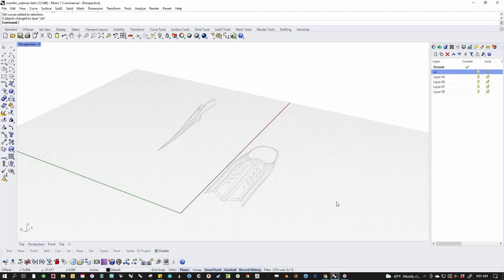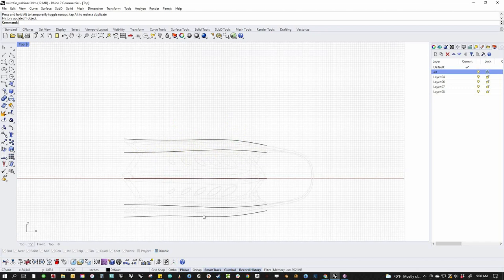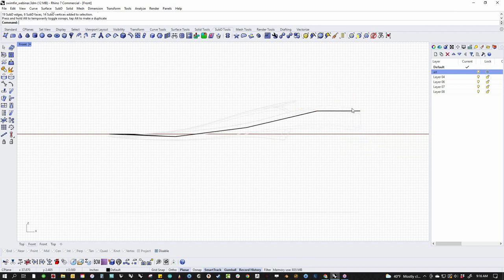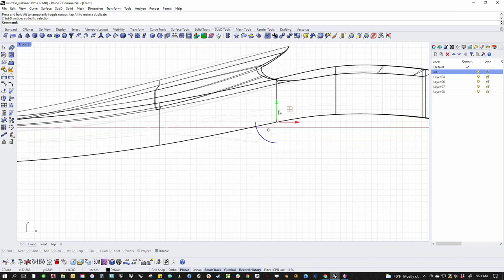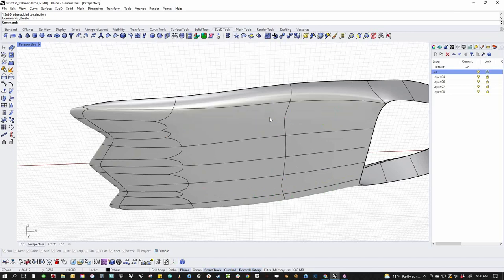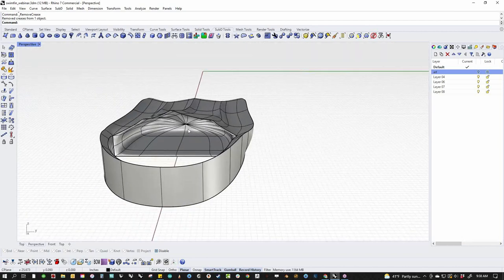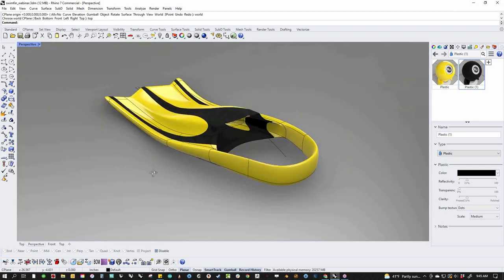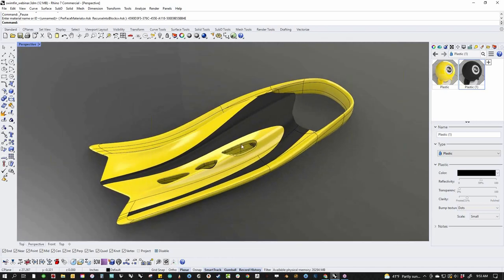Getting Started with Rhino 7 for Windows- Subd Swimfin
A 60ish min demo showing the thought process and practical technique used in creating a complex organic swim fin- These techniques can be used for any type of highly organic model.